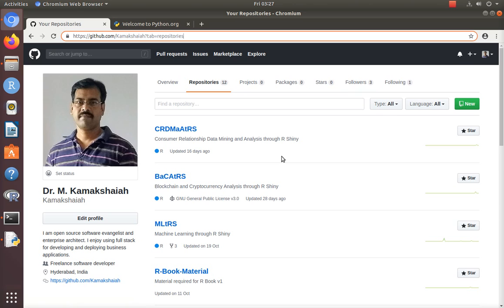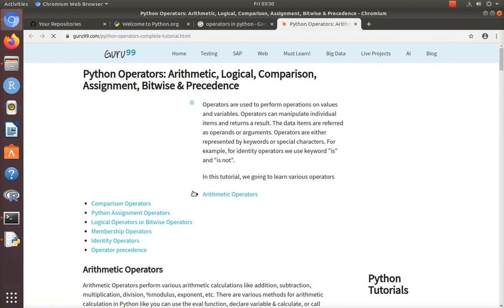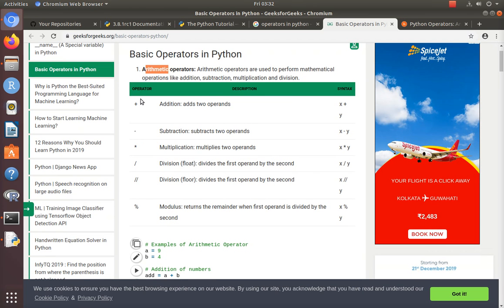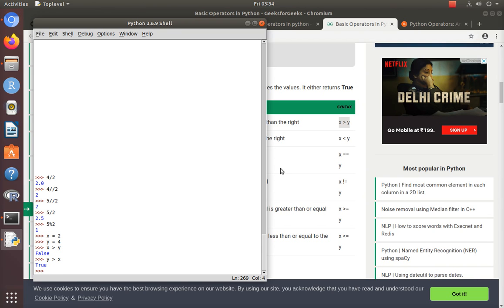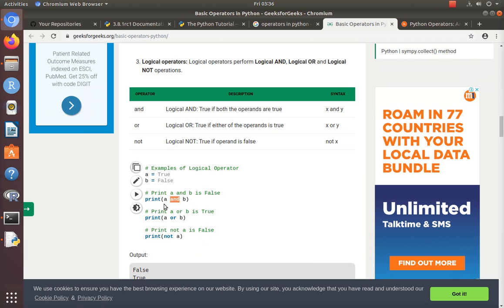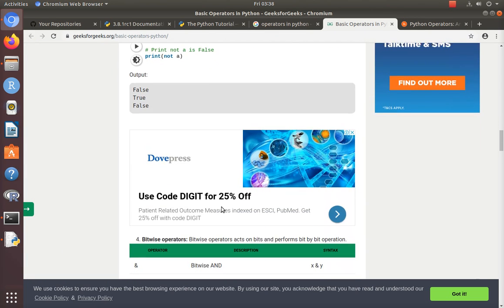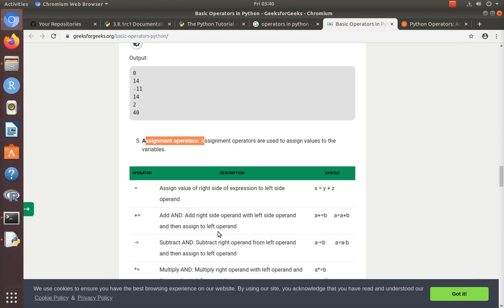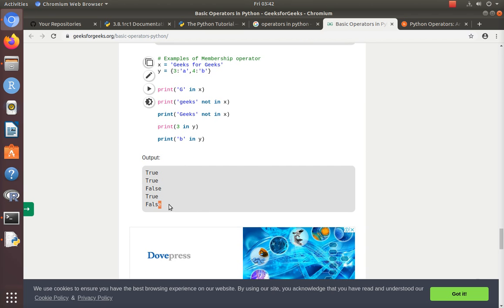Python for Data Science & Analytics - Operators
Python is a free and open source programming language. more details. This video only shows as how to understand and use various types of operators in Ubuntu 18.04.